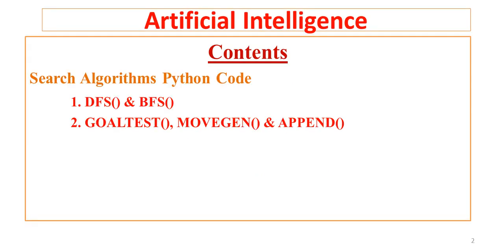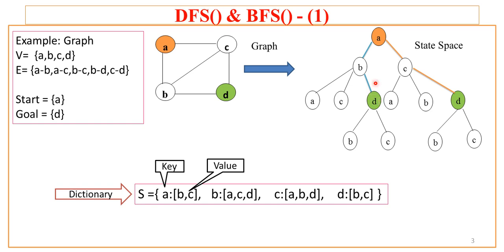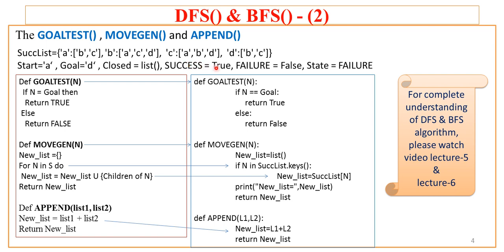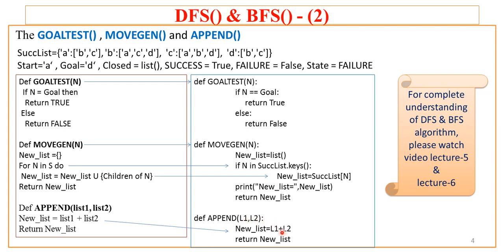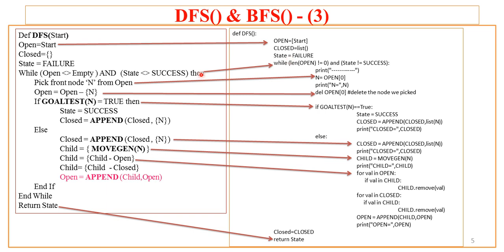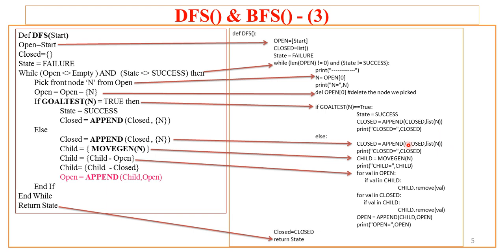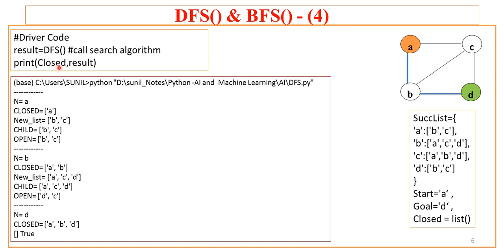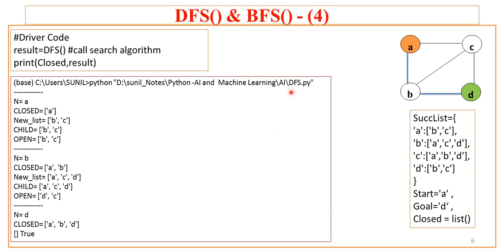8. AI using Python - Code of DFS() BFS() by Sunil Sir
Search Algorithms Python Code.